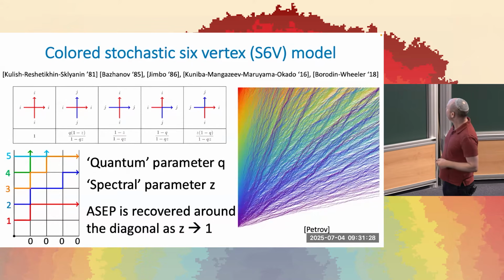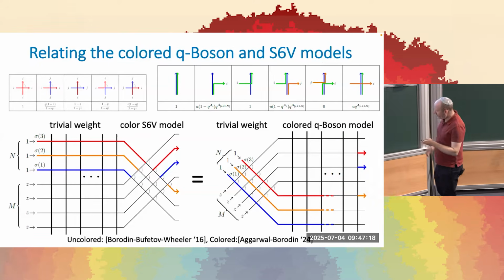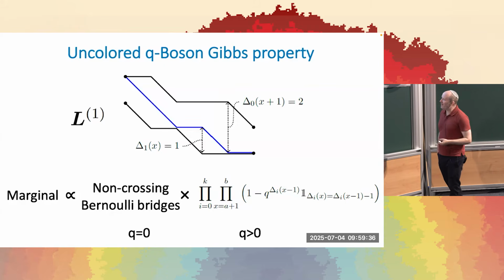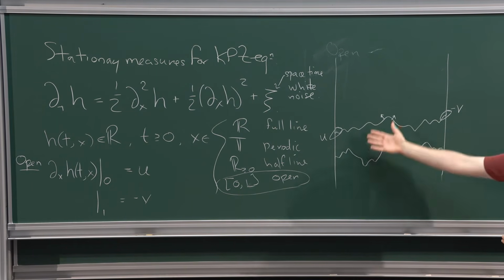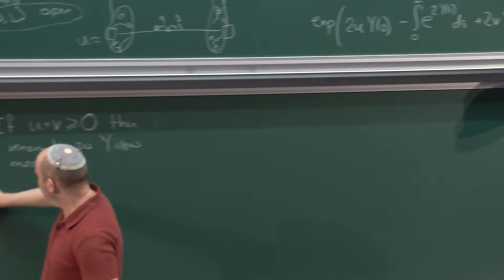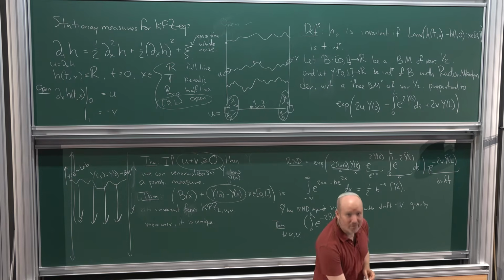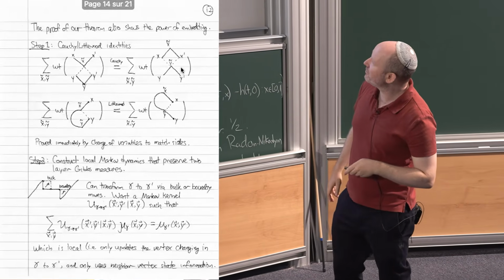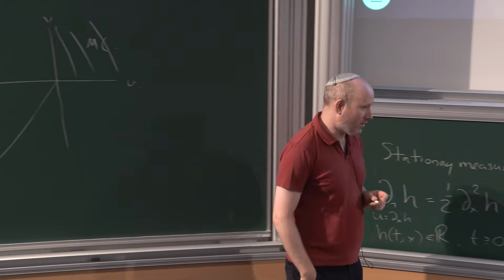Ivan Corwin - 3/3 What is the Universal Scaling Limit of Random Interface Growth, and (...)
KPZ scaling leads to a natural renormalization of the entire space-time trajectory of random interface growth models. What is the universal limit of this process? I will first introduce the KPZ fixed point and directed landscape which characterize this limit. Then, I will describe some implications of this full scaling limit, in particular to the theory of fluctuating hydrodynamics and multispecies interacting particle systems. Finally, I will sketch how the Yang-Baxter equation -- the fundamental relation from quantum integrable systems -- gives the key to unlocking this scaling limit.

Ivan Corwin (Columbia University)